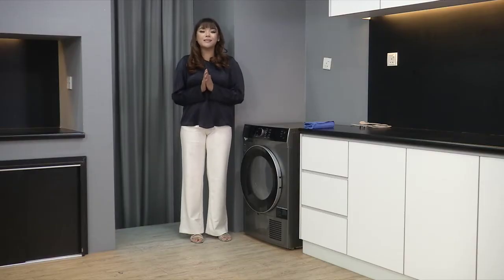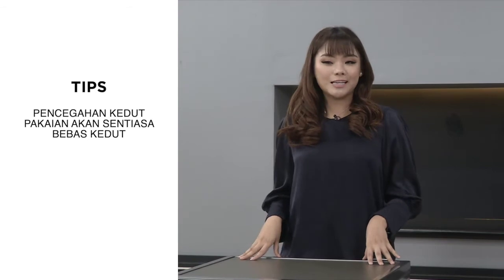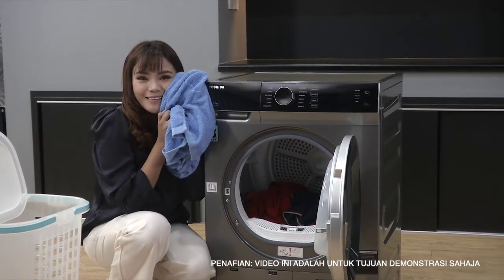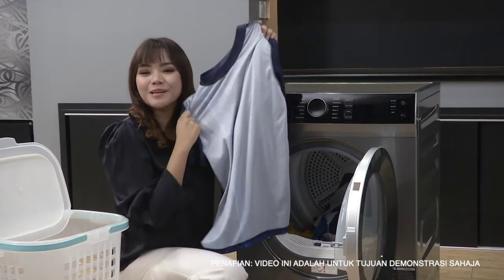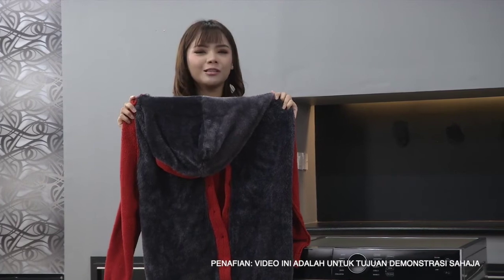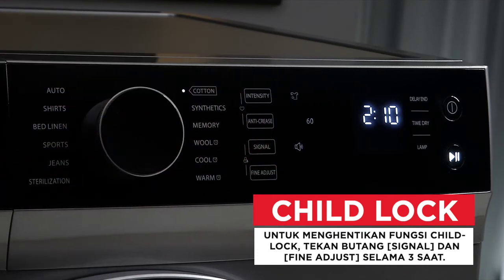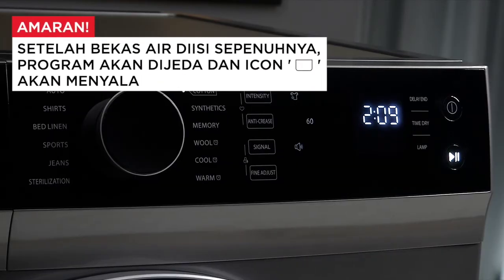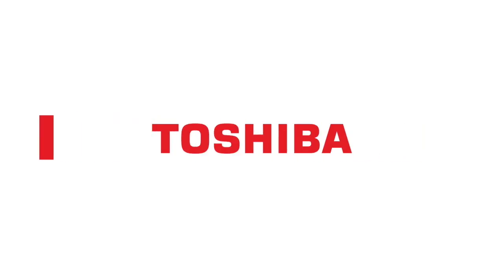[BM] Toshiba TD-K90MEM(SK) 8KG SENSEDRY™ Pengering Baju Kondenser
Toshiba TD-K90MEM(SK) 8KG SENSEDRY™ Condenser Dryer / Dryer Machine / Clothes Dryer

00:00 Opening
00:58 Introduction
01:30 Unboxing
01:51 Installation
02:51 Condenser
03:51 Capacity
04:36 Sensedry
05:26 Anti-Crease
06:04 Control Panel
07:17 How To Use: Function: COTTON
08:38 How To Use: Function: AUTO
09:45 How To Use: Function: SHIRTS
10:53 How To Use: Function: BED LINEN
11:43 How To Use: Function: SPORTS
12:30 How To Use: Function: JEANS
13:50 How To Use: Function: STERILIZATION
15:02 How To Use: Function: SYNTHETICS
15:56 How To Use: Function: WOOL
16:32 How To Use: Function: COOL
18:06 How To Use: Function: WARM
18:50 How To Use: Function: MEMORY
19:36 How To Use: Function: CHILD LOCK
20:30 How To Use: Function: DELAY
21:53 Maintenance: Clean the Lint Filter
23:20 Maintenance: Empty the Water Container
24:22 Maintenance: Clean the Heat Exchange
26:44 General Tips

Product Features :
- SENSEDRY™
SENSEDRY™ tech automatically stops drying process when clothes get fittest dryness. It saves your time and no more time checking during drying process. It also protect your clothes and no more worry in over drying.

- Anti-Crease
Anti-crease for dry laundry is prevented from becoming wrinkled by periodic drum rotations after the completion of the drying course. It intermittent tumbling in unheated air during the drying process to reduce wrinkling.

- Integrated Control Panel
Innovative integrated control panel is unique and easy to operate.

Product Specification :
- Net Dry Capacity (kg) : 8
- Net Weight (kg) : 42
- Drying Type : Condenser
- Display Type : LED
- Number Of Programs : 12
- Program Knob Selection : Cotton / Synthetics / Memory / Wool / Cool / Warm / Auto / Shirts / Bedlinen / Sports / Jeans / Sterilization
- Remaining Time Display : Yes
- Standard Dry Time - Full Load (min) : 140
- Noise Level (dBA) : 69
- On /Off : Yes
- Start / Hold : Yes
- Delay End : Yes
- Time Dry : Yes
- Intensity : Yes
- Anti-Crease : Yes
- Signal : Yes
- Lamp : Yes
- Buzzer : Yes
- Fault Check Display (Indicator) : Yes
- Autosensing Electronic : Yes
- Safety Thermostat Heater : Yes
- Child Safety Lock : Yes

Product / Packaging Info :
- Model : TD-K90MEM(SK)
- Packaging Dimension (W X D X H) : 680mm X 660mm X 880mm
- Packaging Weight : 45KG
- Product  Dimension (W X D X H) : 595mm X 615mm X 845mm
- Product Weight : 42KG
- Warranty Type :  Local Manufacturer Warranty
- Warranty Period : 2 Years General Warranty & 5 Years Motor Warranty
- What's in the Box : 1 X Toshiba TD-K90MEM(SK) 8KG SENSEDRY™ Condenser Dryer / Dryer Machine / Clothes Dryer

Purchase online!

Or visit a retailer nearest to you.